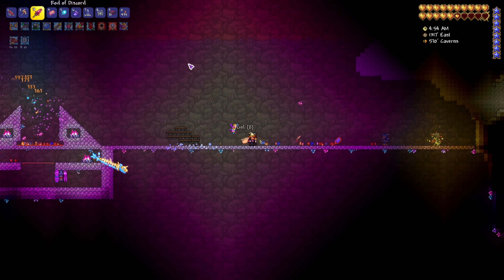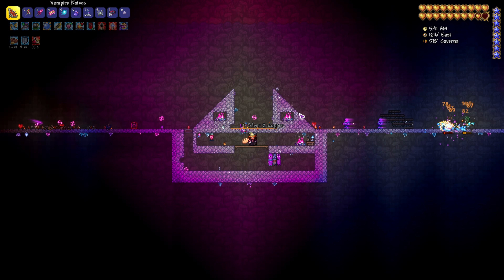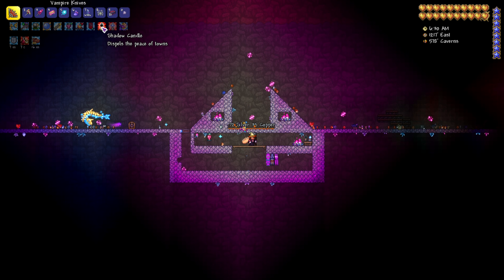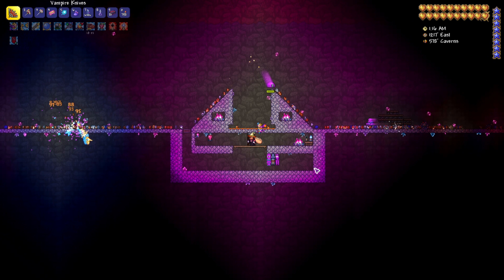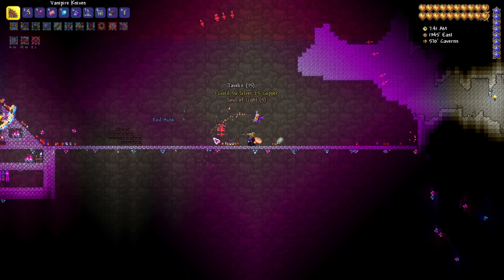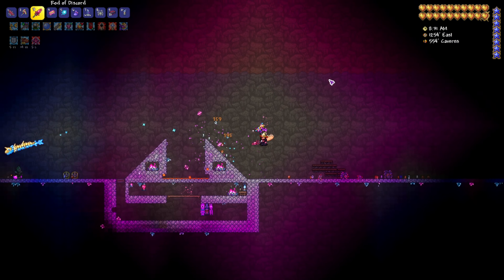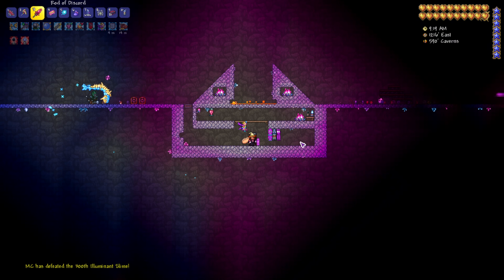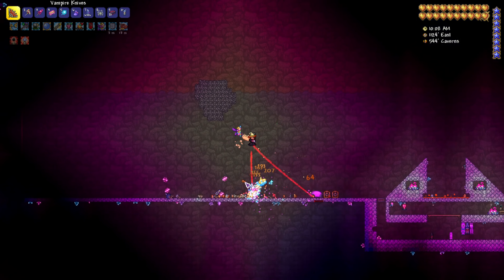How to Farm Rod of Discord in Terraria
↓EXPAND↓

Today we will look at How to Farm Rod of Discord in Terraria

Terraria , Water Duplication ,  Water Rises , Lava Rises , or any other challenge. Not a speed run / speed runner of Terraria maybe Calamity in the future ranking